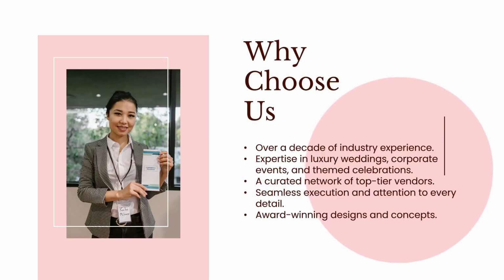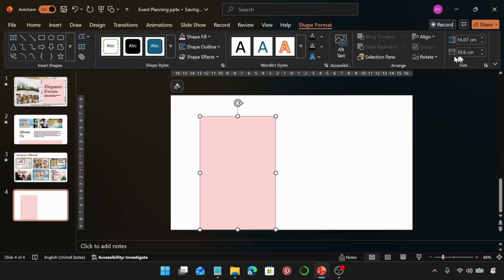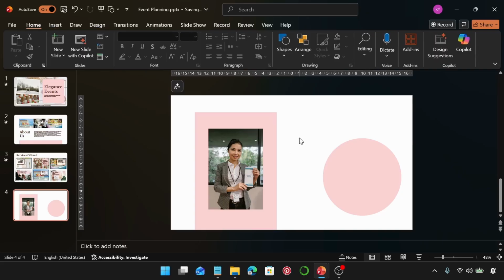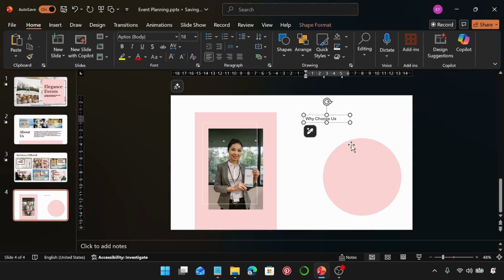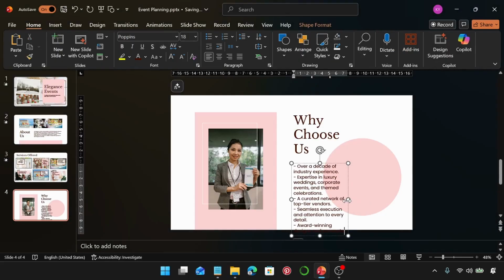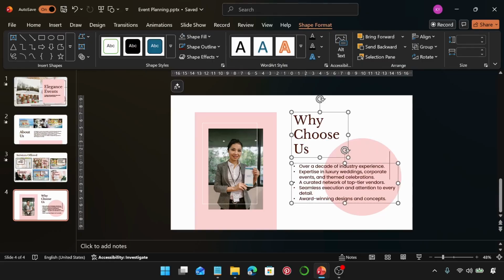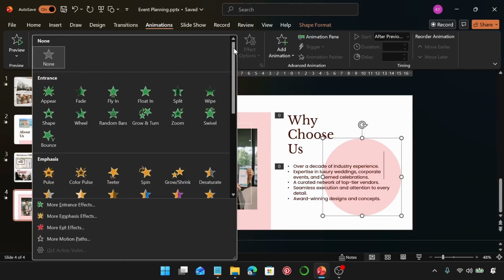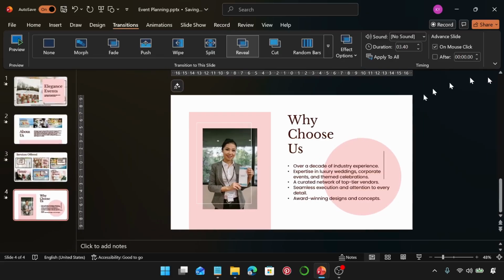PowerPoint Event Planning Portfolio Template Course | Part 4 - Why Choose Us Slide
In this video, we are going to create the why choose us slide of a complete event planning portfolio template in PowerPoint.

Colors
Brown - 480F00
Peach - FBD2D2

- Over a decade of industry experience.
- Expertise in luxury weddings, corporate events, and themed celebrations.
- A curated network of top-tier vendors.
- Seamless execution and attention to every detail.
- Award-winning designs and concepts.